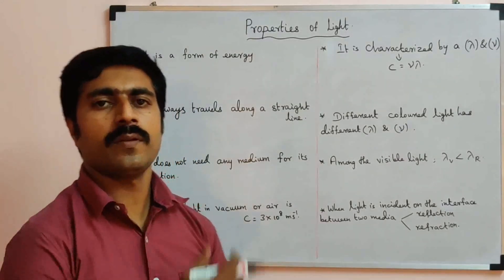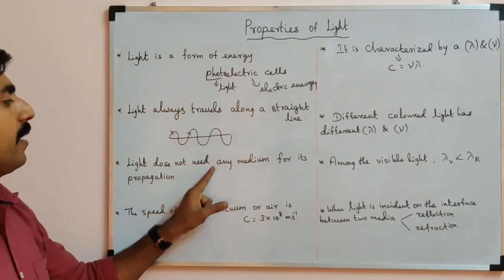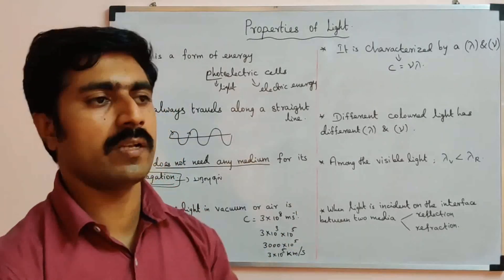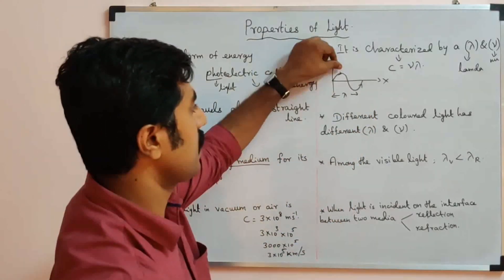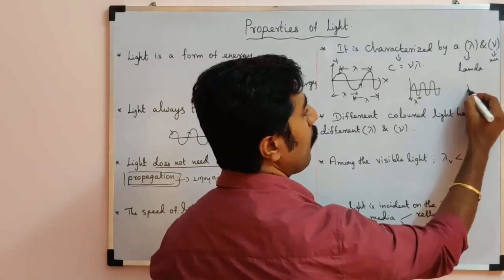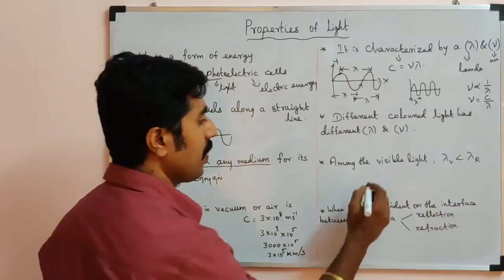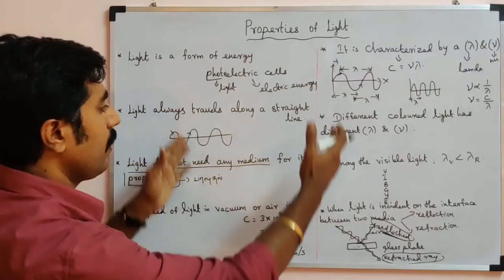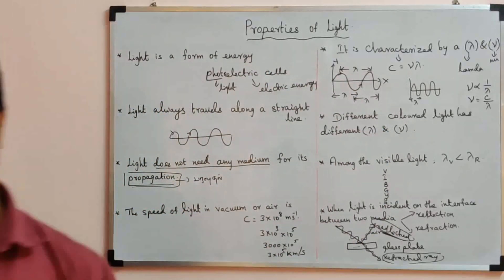10th || Unit 2 Optics || 2.1 Properties of Light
If you have any doubt just Ask me : 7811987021